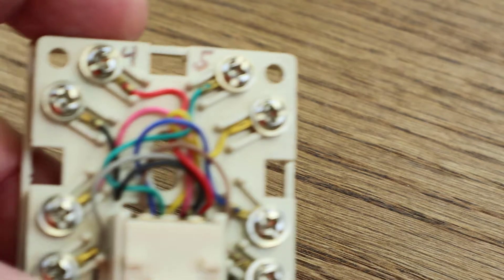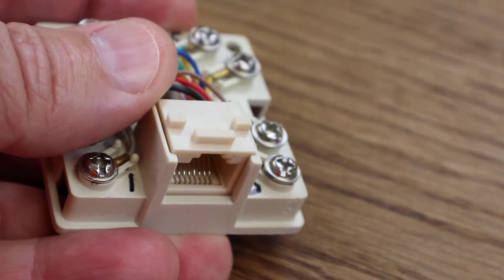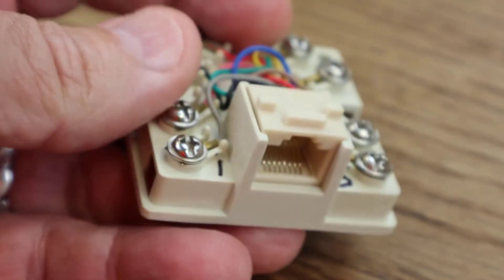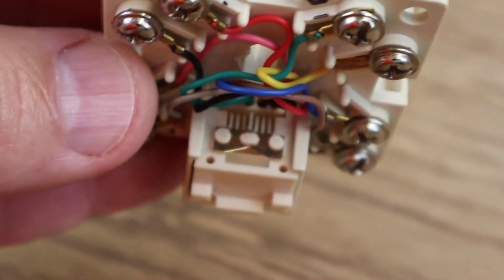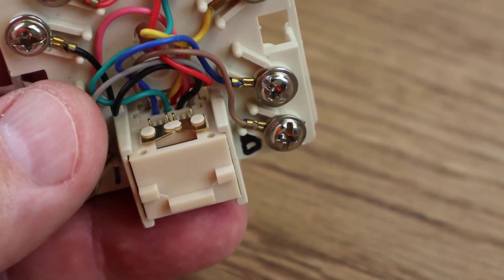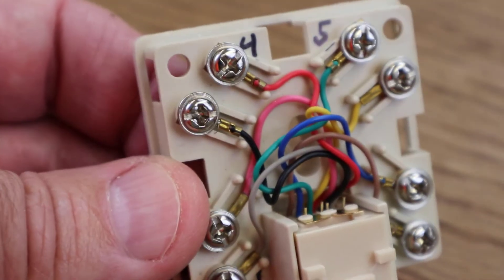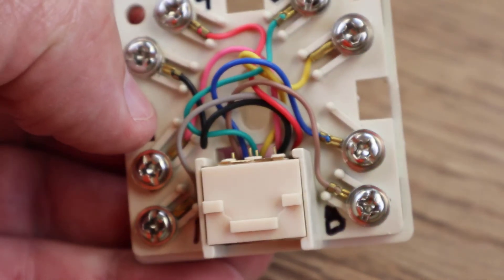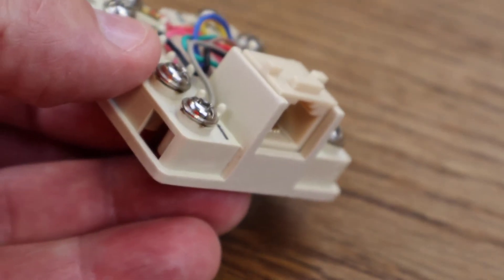RJ31X Alarm Jack Explained in Detail pt1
RJ31X unplugged shows how an RJ31X alarm jack works and what it looks like up close